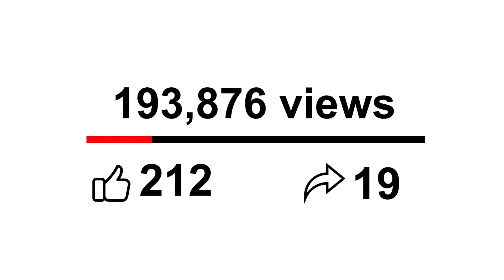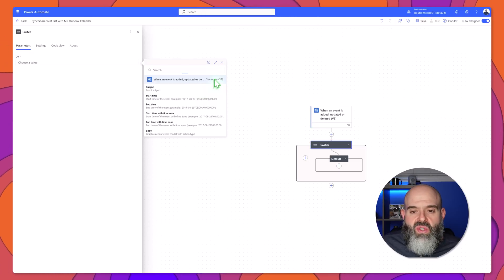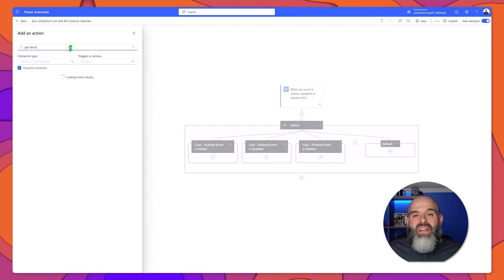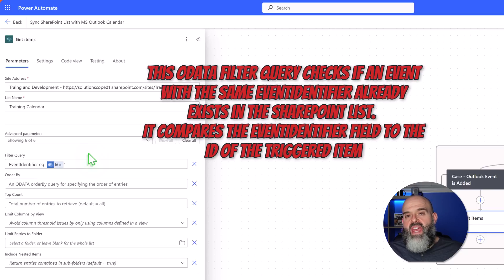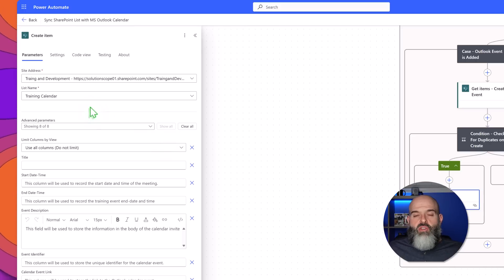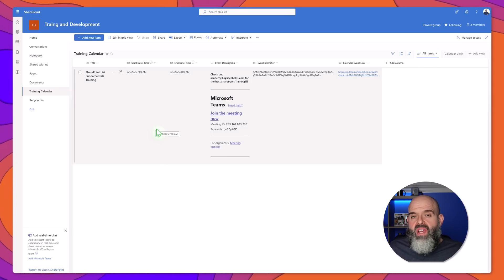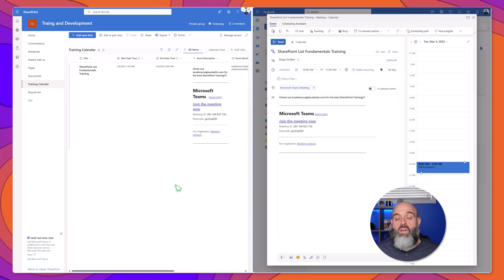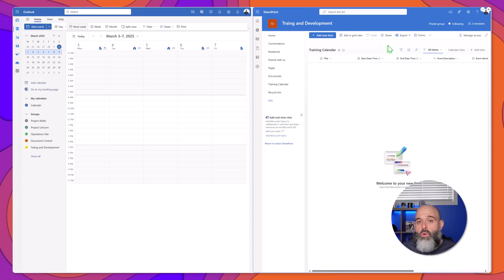Part 2 | Sync an Outlook Calendar with SharePoint List | No Duplicates, Better Flow!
Looking for a better way to sync Outlook calendar with SharePoint list? This updated tutorial walks you through a simpler and more efficient Power Automate flow to sync Outlook calendar with SharePoint online—eliminating duplicate events and improving automation. If you've been struggling with how to add Outlook events to SharePoint calendar or connect SharePoint list to Outlook calendar, this guide provides a streamlined solution.

Many users have asked, “Can you add SharePoint calendar to Outlook?” and “How do I sync my Outlook calendar to my SharePoint list?” This video answers those questions and more. You'll learn how to add SharePoint list to Outlook calendar and link SharePoint list to Outlook calendar using Power Automate, ensuring a seamless Microsoft Lists Outlook integration.

This tutorial covers everything from Power Automate SharePoint list to Outlook calendar integration to Power Automate sync SharePoint calendar with Outlook Office 365, helping you automate event syncing efficiently. Whether you're looking to view SharePoint list in Outlook calendar, sync Outlook events to SharePoint calendar, or sync SharePoint calendar with Outlook 365, this guide provides step-by-step instructions to make it easy.

Additionally, you’ll learn how to use Power Automate Outlook calendar to SharePoint list, including advanced techniques like get items OData filter query Power Automate and SharePoint get items OData filter query to fine-tune event synchronization. This tutorial also explores Power Automate Outlook calendar to SharePoint automation to ensure seamless event transfers.

By the end of this video, you'll be able to manage your events effortlessly, ensuring your SharePoint list Outlook calendar remains updated without duplicates. You'll also learn how to sync SharePoint list with Outlook calendar and maintain an always-updated view of your meetings.

LEARN HOW TO DO THE OPPOSITE - CREATE AN OUTLOOK EVENT WHEN A SHAREPOINT LIST ITEM IS CREATED HERE: I've just published the tutorial that covers this scenario

📁DOWNLOAD YOUR COPY OF THE POWER AUTOMATE FLOW FROM THIS VIDEO📁

This tutorial also answers key questions, including:
✅ Can I connect a SharePoint list to Outlook calendar?
✅ Can I link a SharePoint list to Calendar?
✅ How to copy Outlook calendar appointments to SharePoint calendar?
✅ How do I link a SharePoint list to my Outlook calendar?

Say goodbye to duplicate events and complex flows—watch now to learn how to sync Outlook calendar with SharePoint list the right way!

Timeline
0:00 - Start
1:15 - Build the workflow
4:55 - Build the Add Outlook Event Case Block
13:06 - Build the Update Outlook Event Case Block
16:27 - Build the Delete Outlook Event Case Block